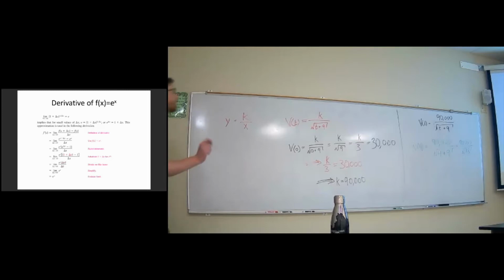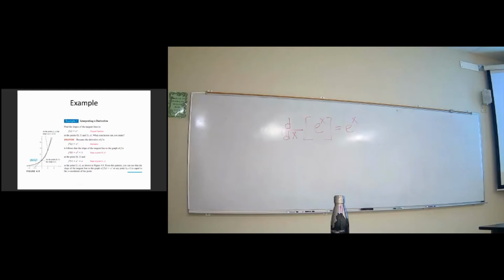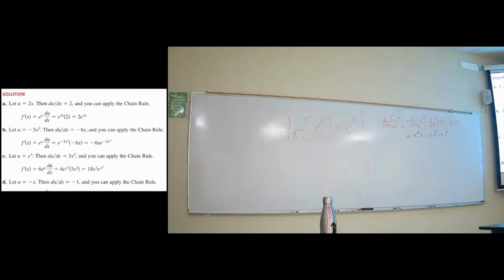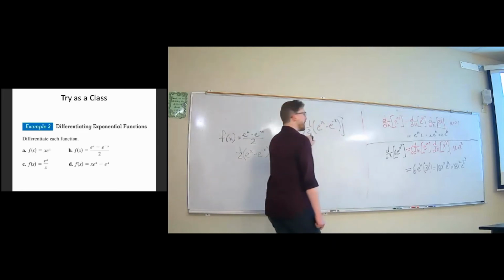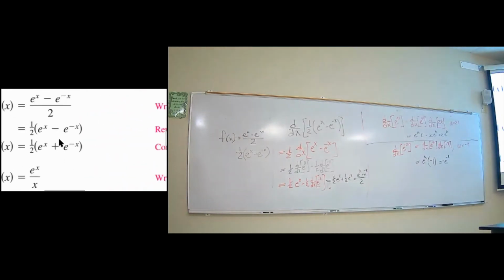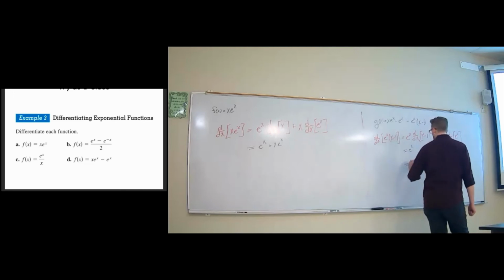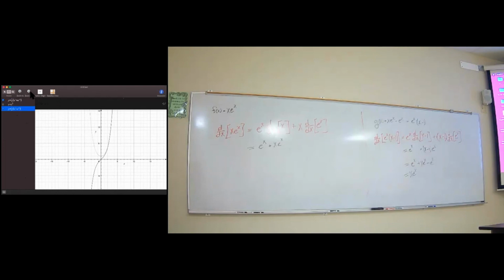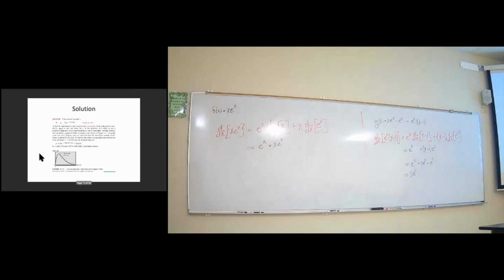Jun 30 - MW - Lecture 9.3